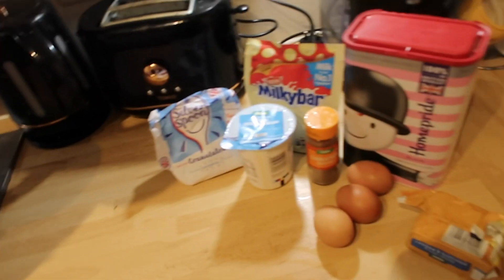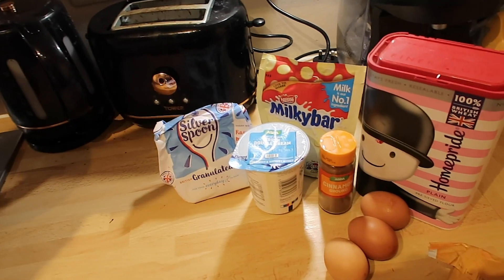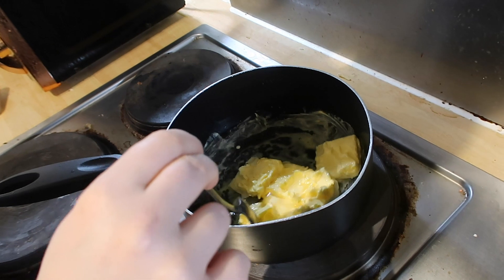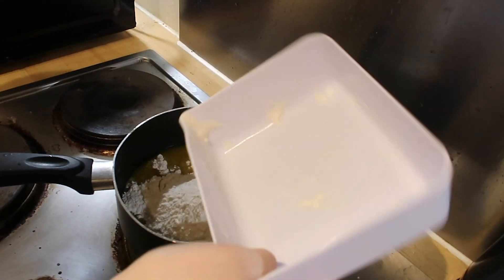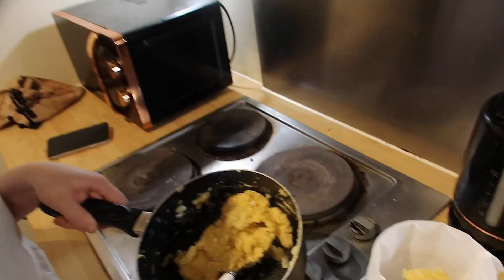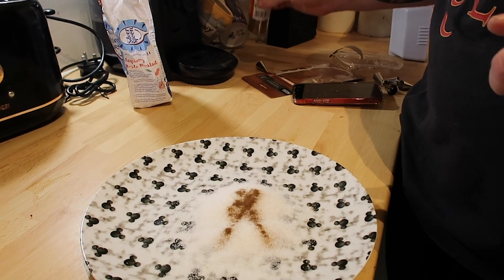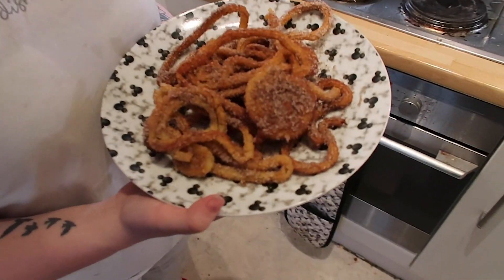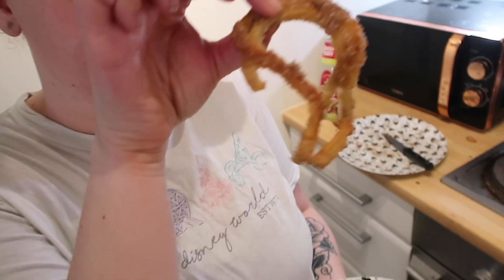MAKING HOMEMADE CHURROS 😍 | VLOGMAS 2020 DAY 13 | Travelling Magical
Hello and welcome to vlogmas day 13!
Today we attempt to make Spanish homemade Spanish Churros! We absolutely love the taste of churros and were so excited to make some ourselves!